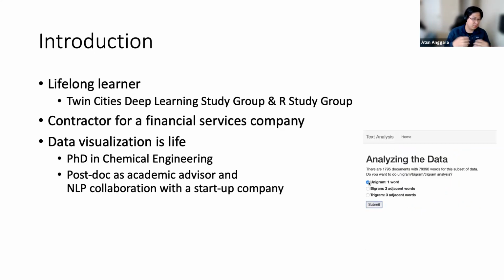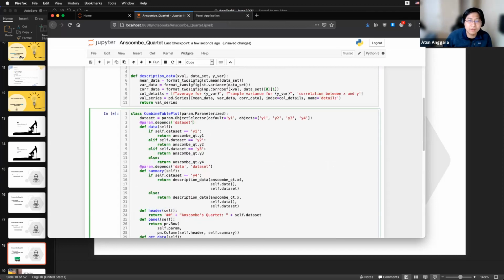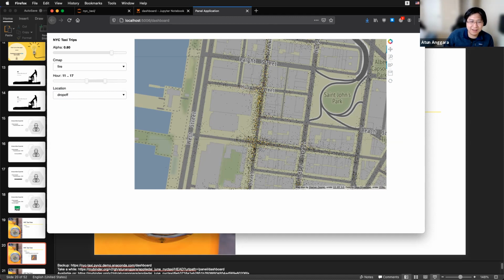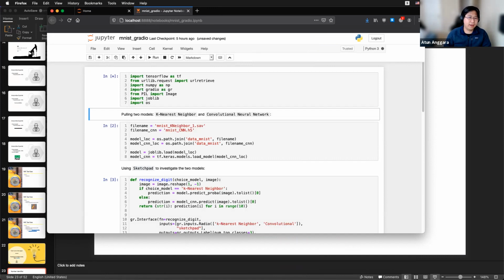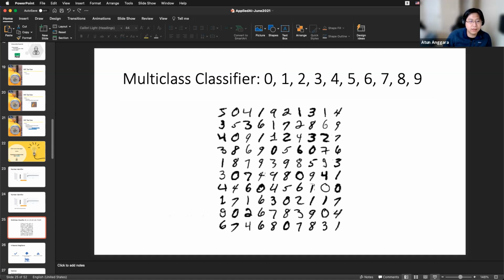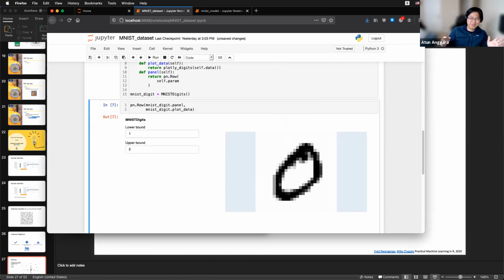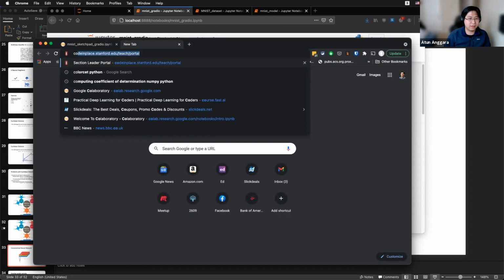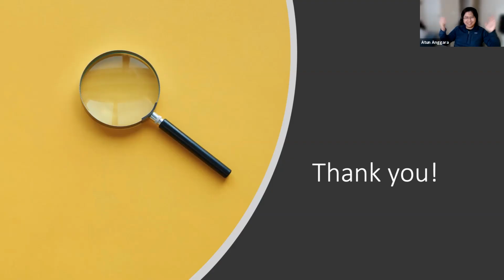Prototyping Artificial Intelligence Models // AppliedAI Virtual Meet-Up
Big Data and Artificial Intelligence (AI) have captivated the imagination of many companies. However, to go from raw data to benefiting the end-user can be a long marathon filled with hurdles. In this presentation, we will discuss a way of sharing AI models through rapid prototyping that benefits both end-users and data scientists.

Trunojoyo (Atun) Anggara, Ph.D. is a contractor with a financial services company. Being a lifelong learner, he belongs to the Twin Cities Deep-Learning Study Group and Analyze This Group in the twin cities area. His past experience includes collaboration with a startup company on Natural Language Processing, academic advising, and computational catalysis for his Ph.D. in Chemical Engineering at Notre Dame.

Justin Grammens & the Applied AI team